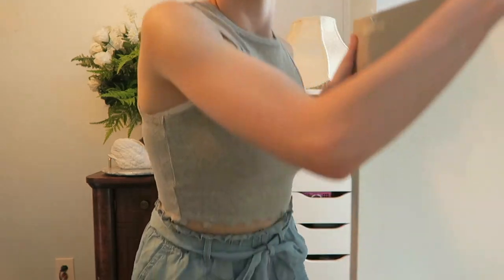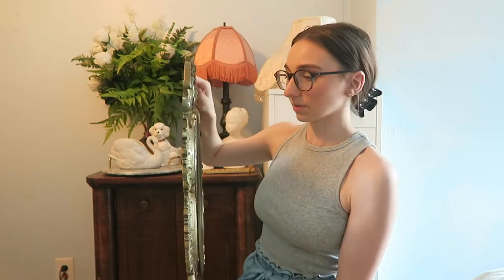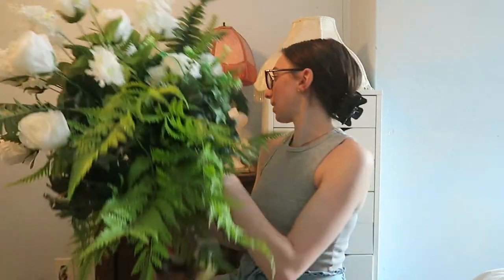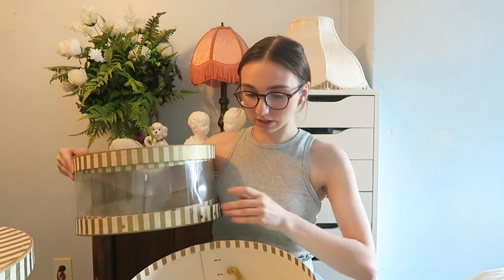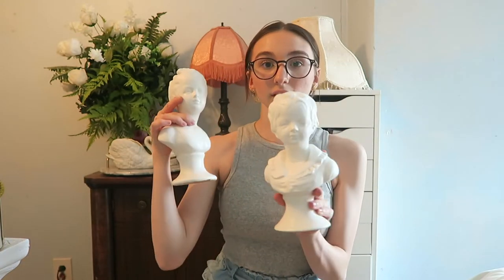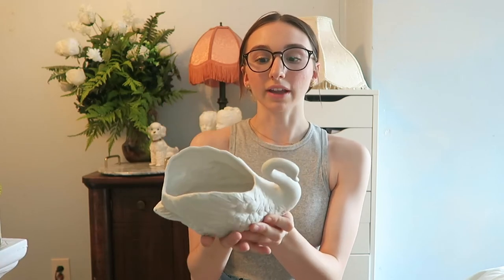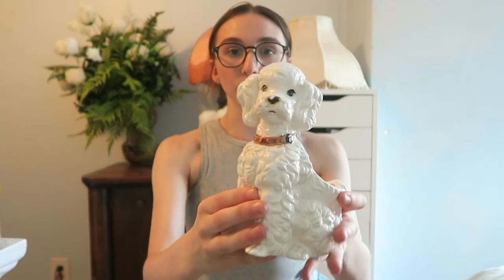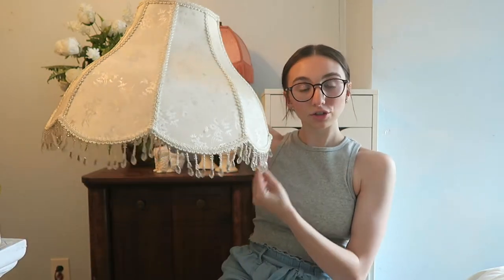HUGE Parisian/French home decor haul!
I need to stop saying UM in every sentence.

Thank you guys so much for watching, I hope you enjoyed! Love you xoxo
Olivia Grace